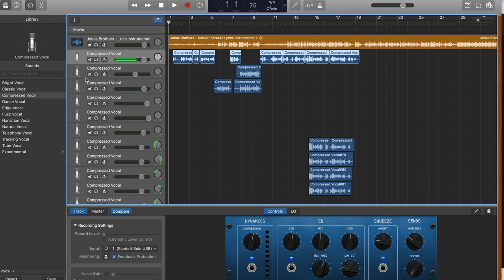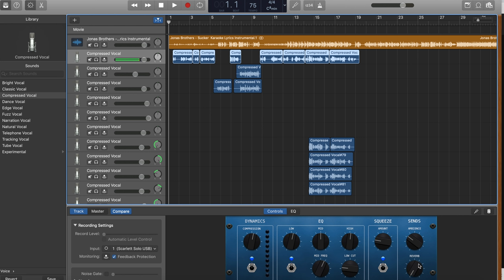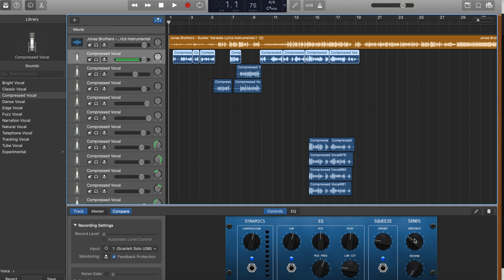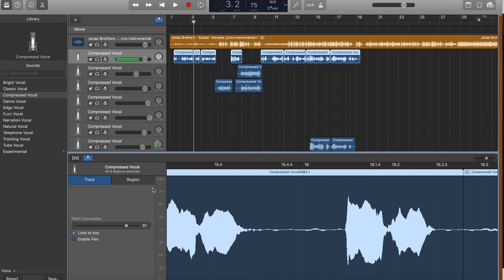How To SING LIKE THE JONAS BROTHERS in "Sucker"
An in studio tutorial vlog on how to sing and sound like the Jonas Brothers in their new hit song "Sucker". In this vocal production how to  garageband tutorial video and new episode of Trackout Tuesday, I'll be showing you how to achieve the same sound as the Jonas Brothers in "Sucker". How you can use certain tips and tricks with plugins and effects to get the same "tight echo" sound the Jonas Brother's got when recording this song. Simple tools nothing complicated. I'll also be showing how to properly record vocals with a very stripped down instrumental and the best techniques in regards to this. I hope y'all learn! Thank you!

Garageband Tutorial - Tutorial in Garageband - IAMLXGEND - LXGEND - Lxgendary Beats - OfficialEnxo - Enxo - Enzo